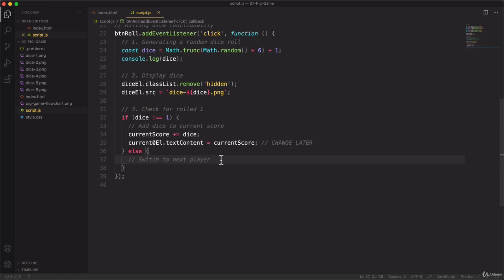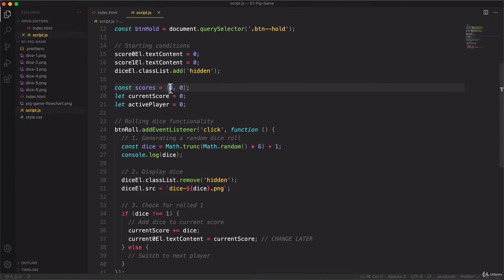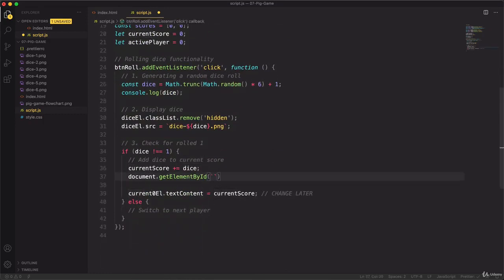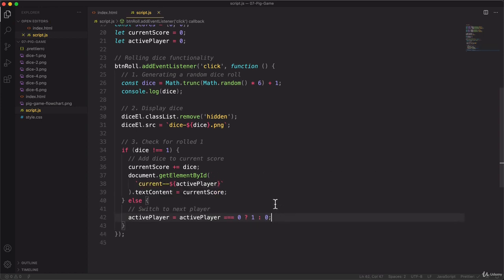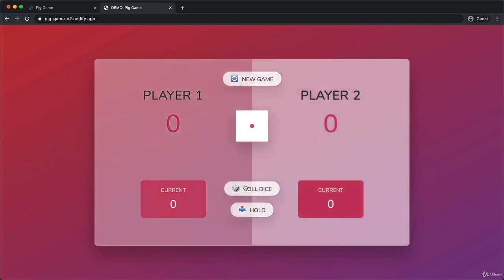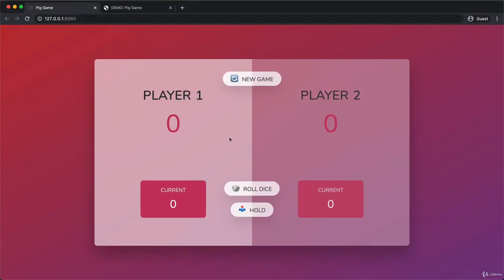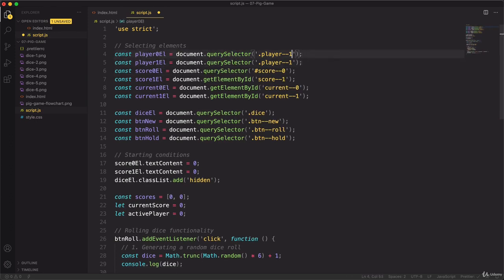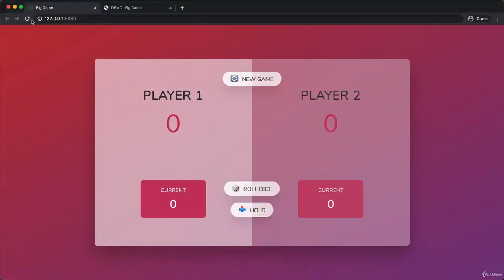084 Switching the Active Player720p